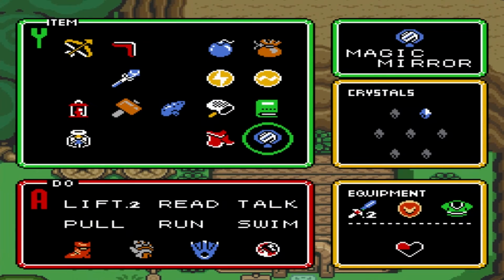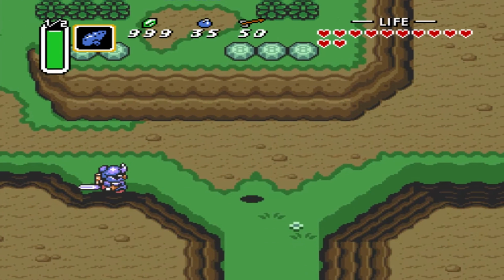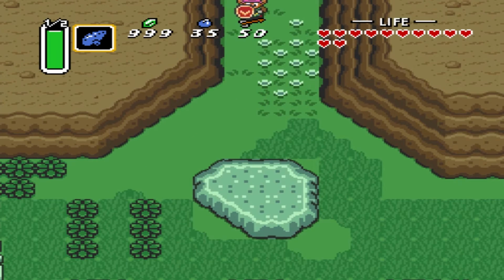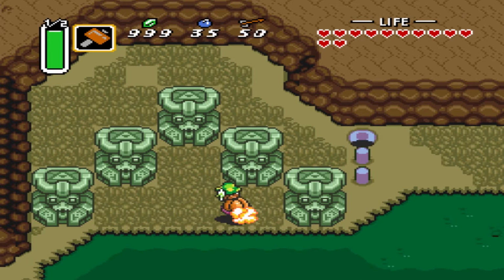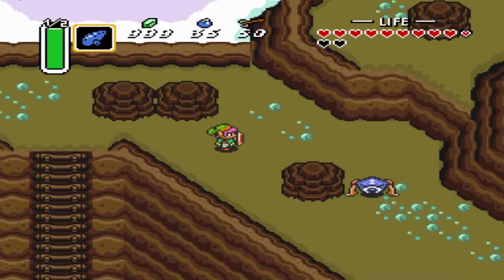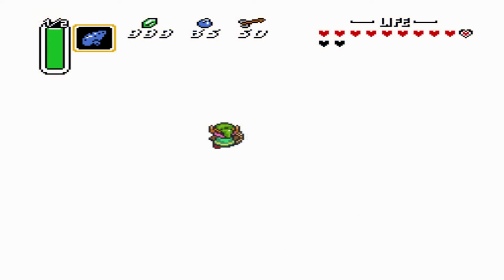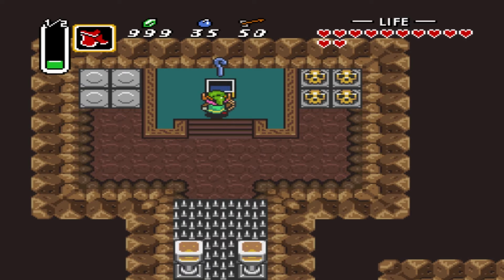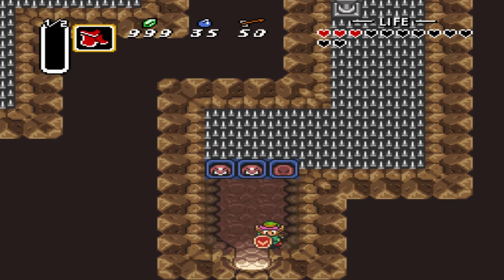Zelda: A Link to the Past 100% Walkthrough 14/29 - Cane of Byrna & Bombos (Commentary)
We start by obtaining a heart piece from the digging game. We then make our way over to Death Mountain to acquire the Cane of Byrna. Afterwards, we get the Bombos Medallion in the desert. We end by entering the Swamp Palace.